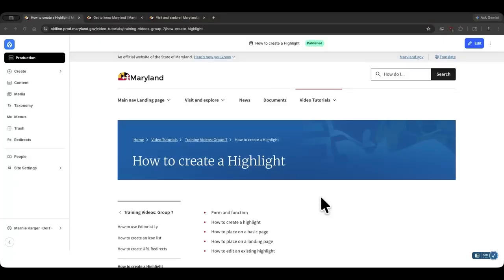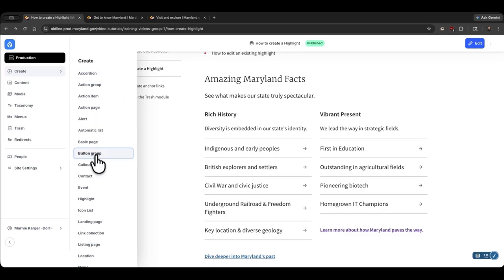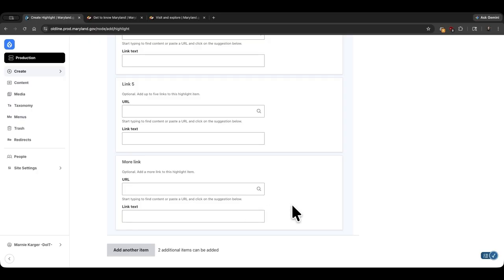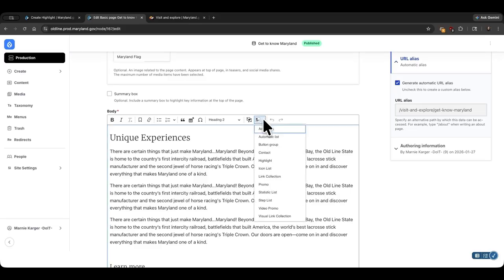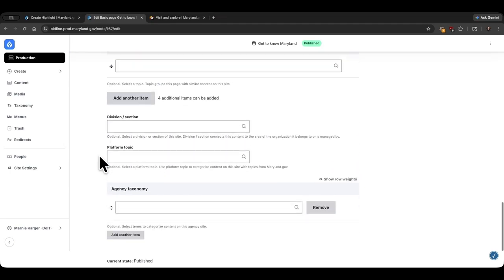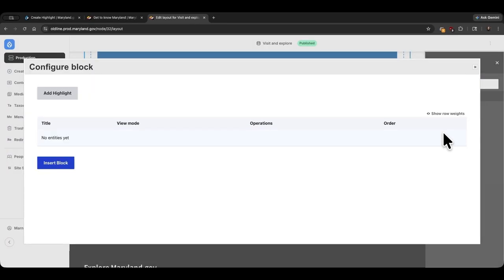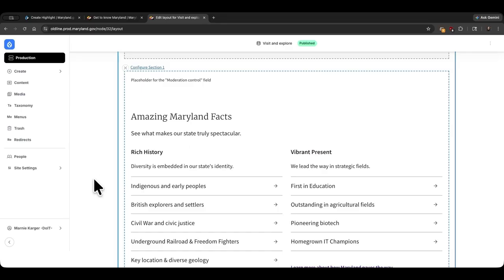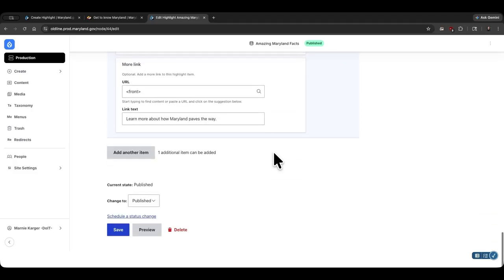How to Create a Highlight